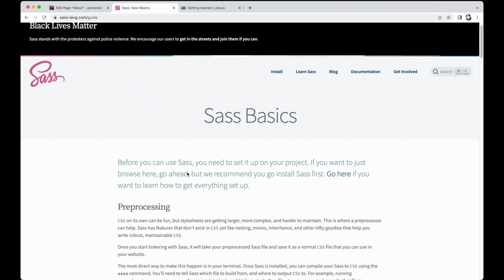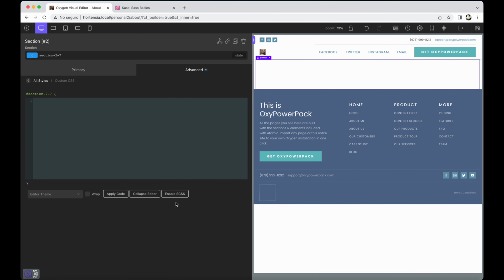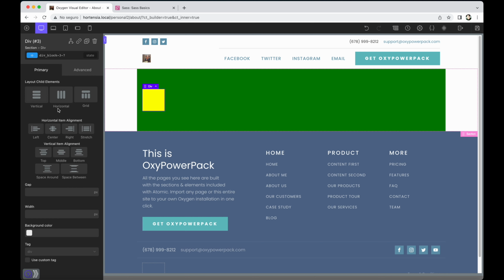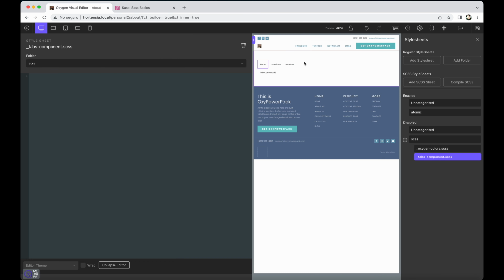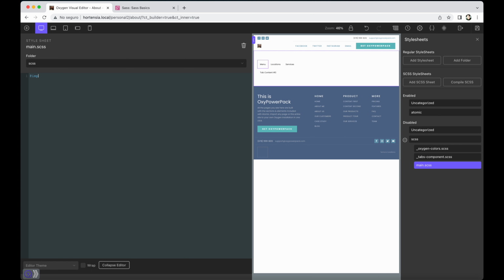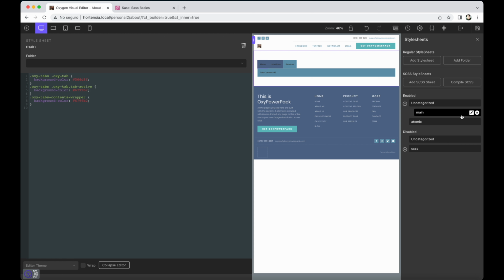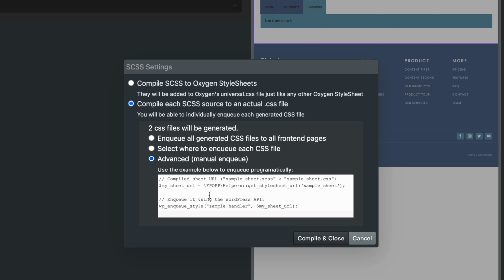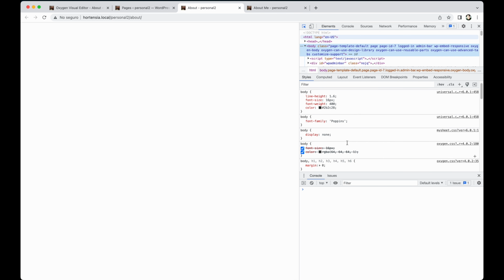How to use SASS in Oxygen Builder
OxyPowerPack 2.6 includes SASS support for Oxygen Builder, allowing you to use SCSS stylesheets and also write SCSS directly into elements custom-css.